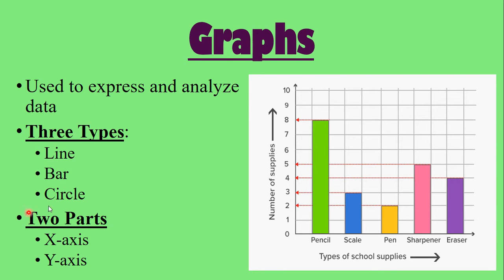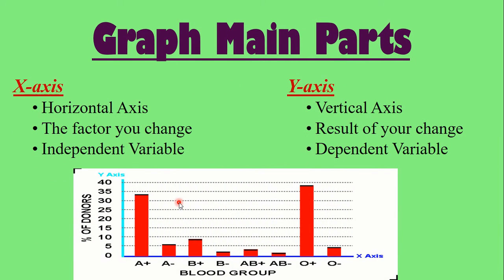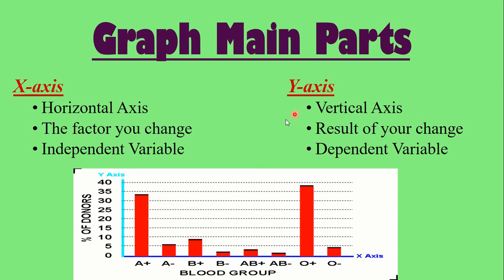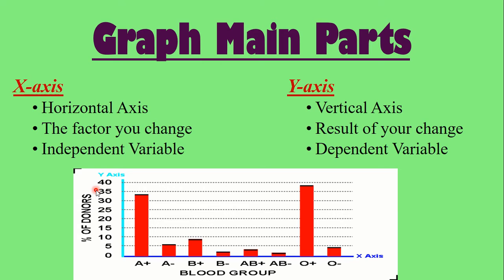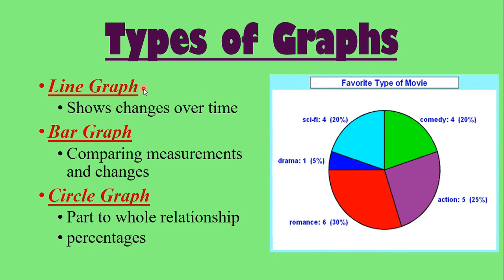Data and Graphs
How do we take data from an experiment and make it something where conclusions can be made?